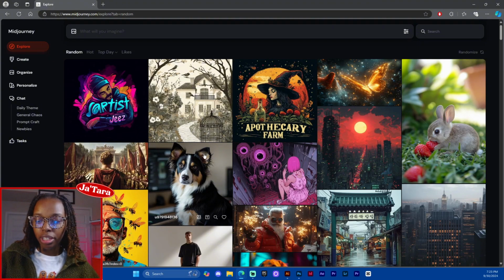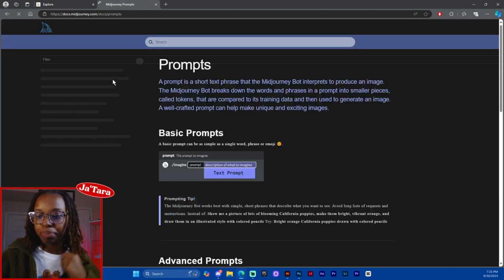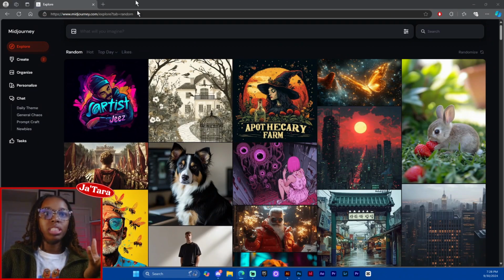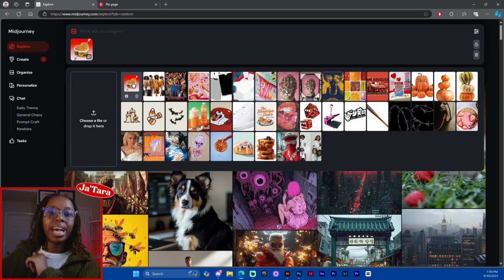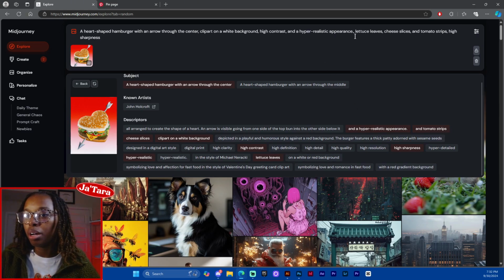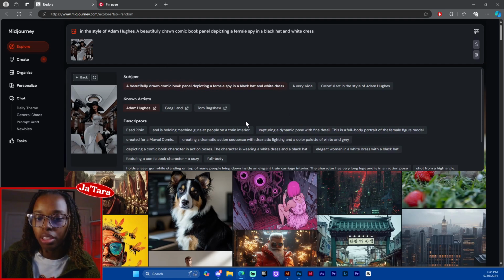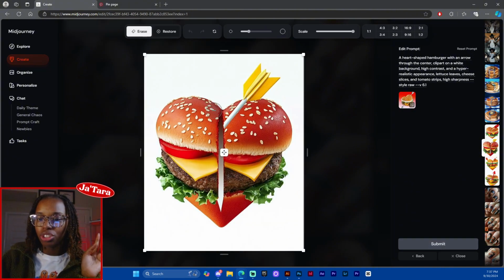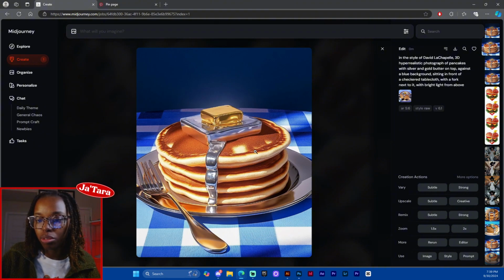MidJourney Prompts | Craft Perfect Prompts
How to Craft Perfect Prompts in MidJourney – Save Time & Get the Best Results Every Time

In today’s video, I’m breaking down the exact steps to craft perfect prompts in Midjourney so you can stop wasting time and start generating the images you actually want. If you’ve been struggling with Midjourney prompts that don’t give you the right results, I’ve got you covered.

I’ll show you:

How to structure your prompts for clarity and efficiency.
Simple techniques to speed up your workflow.
The key words and phrases that make a HUGE difference in getting precise results.
By the end of this video, you’ll know how to create prompts that save you hours of back-and-forth and get you closer to the perfect image every single time.

If you’re a designer, marketer, or creator trying to make your work stand out with AI-generated content, mastering prompt creation will save you so much time and make your life easier.